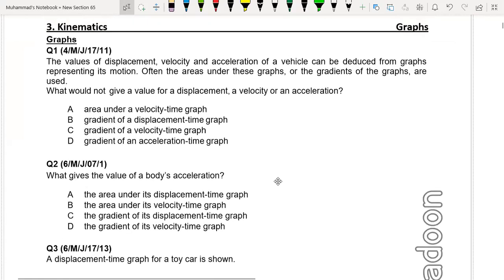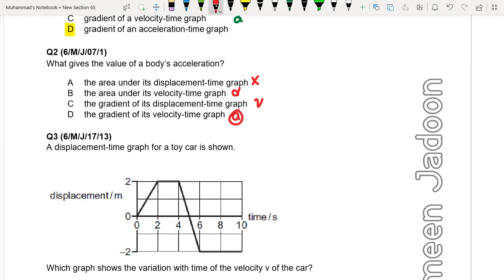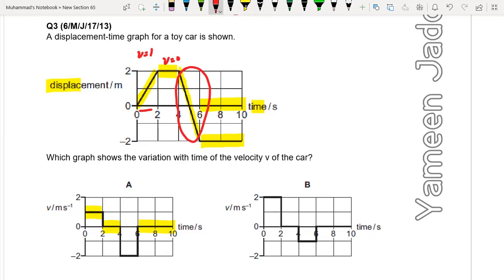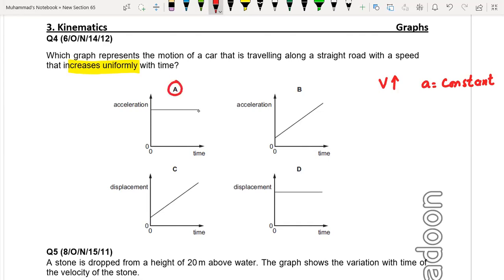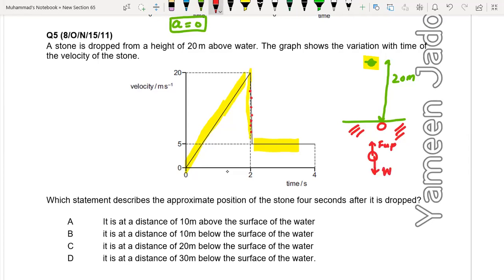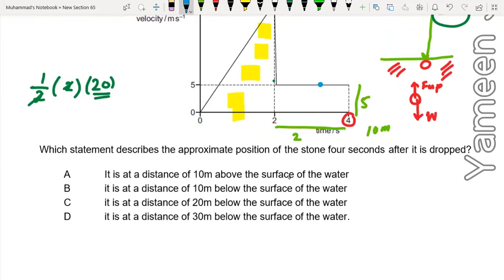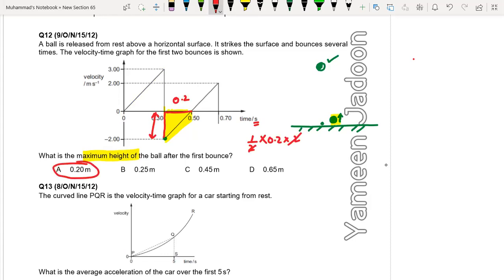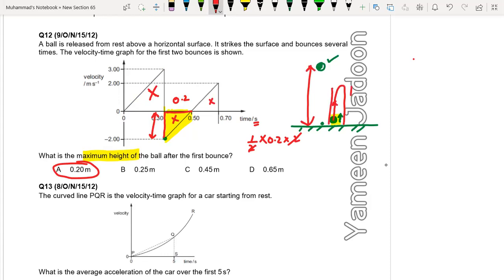Kinematics graphs past papers MCQs lecture 1 || AS Physics